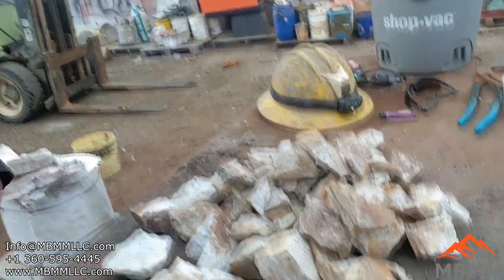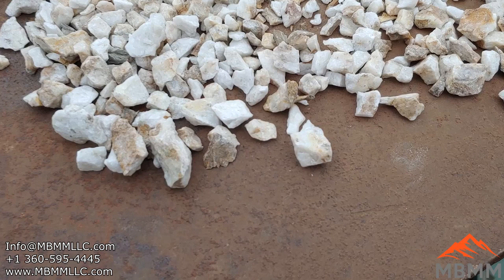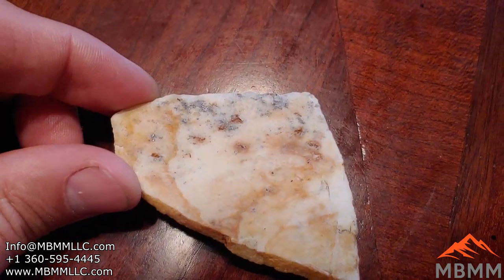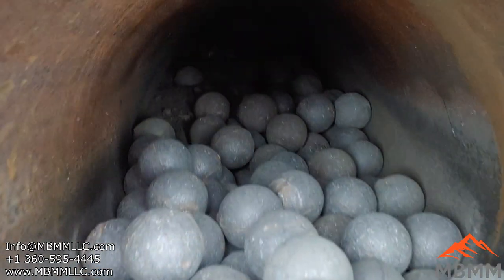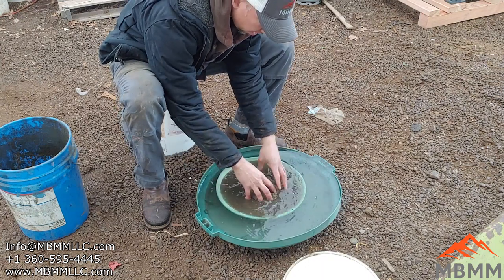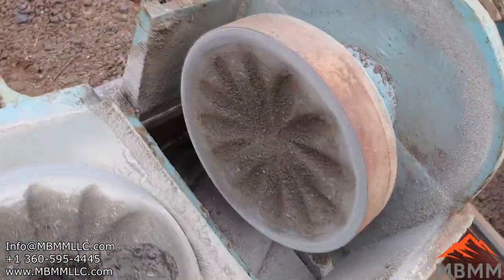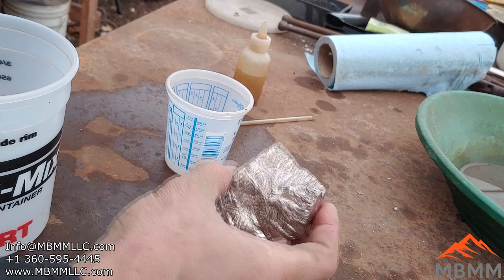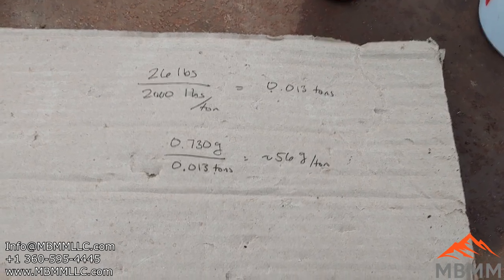How To Find Gold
Part two of How To Find Gold series.  In this video Jason continues working with the rich gold ore he prospected from his new gold vein.  First taking the rich gold quartz ore it is crushed through a jaw crusher and then Jason looks for gold in quartz samples.  The remaining ore is ground to dust through a vibrating ball mill and then panned and run on a shaker table.  The gold is removed from the final gold concentrates pannings and smelted down to recover a pure precious metal bead.  By knowing the starting weight of the ore and the final weight of the gold a calculation is made for how much gold there is in a ton of rock.

Smelting Supplies:
Crucibles: #4 10# fire clay

Underground Mining Equipment:
Feather and wedge set